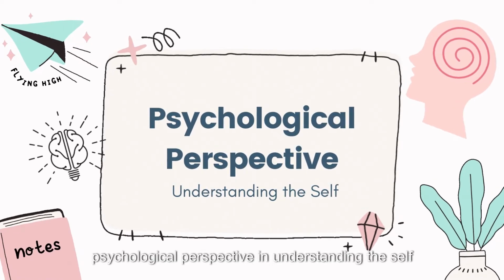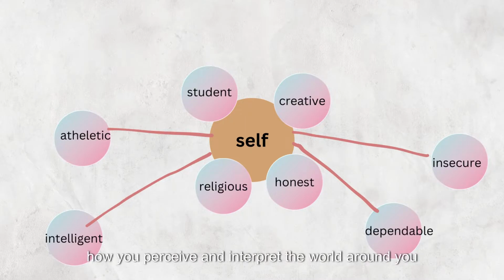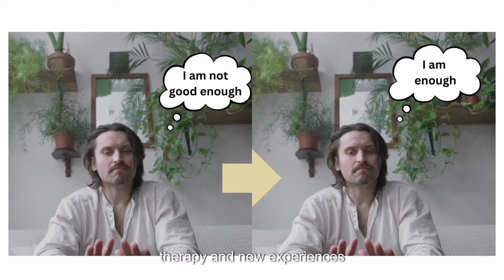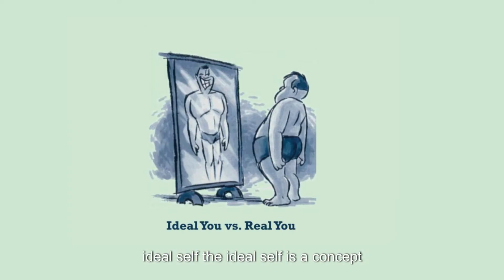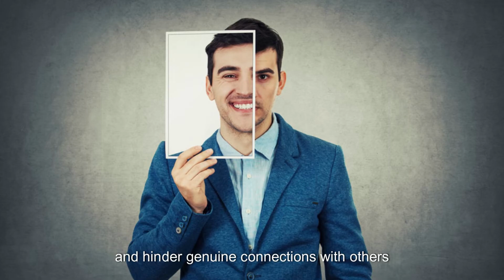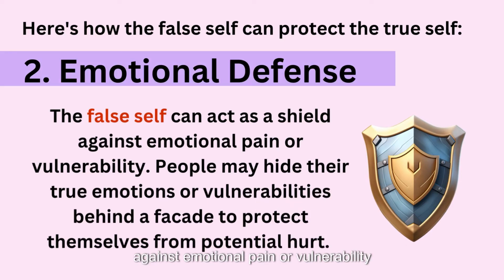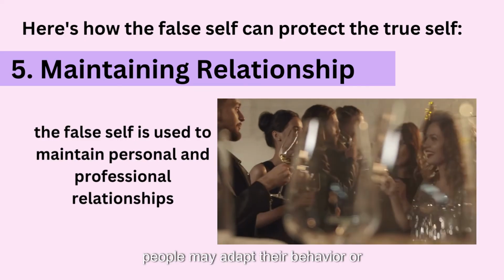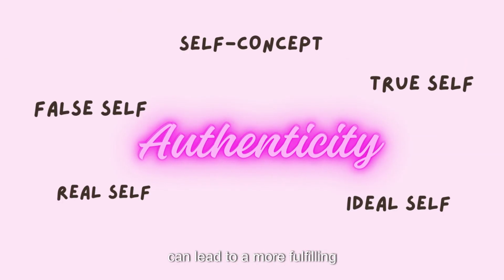Psychological Perspective in Understanding the Self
This is how psychology answers the question, "Who am I?".

general education